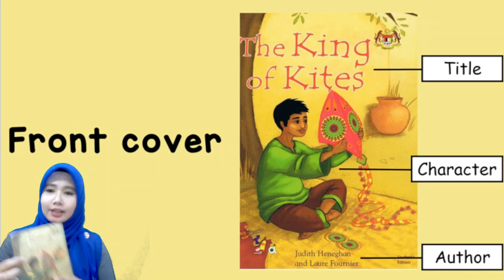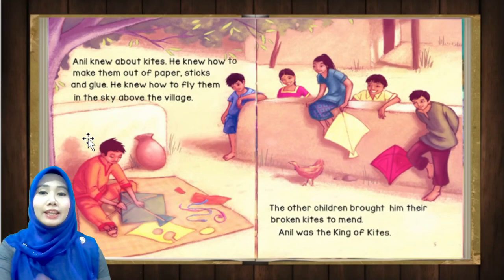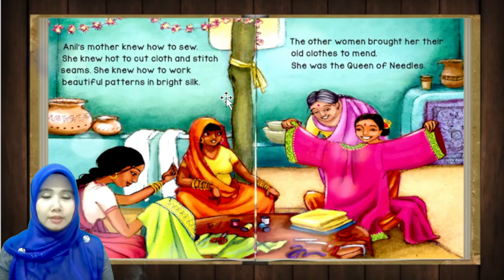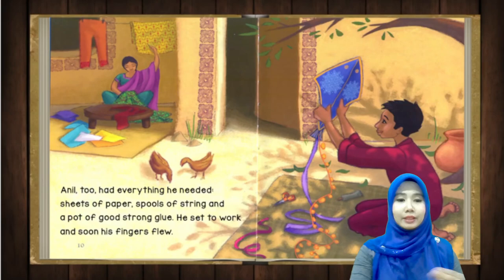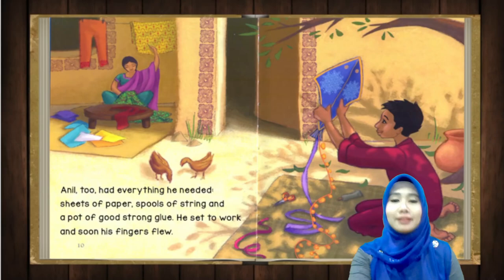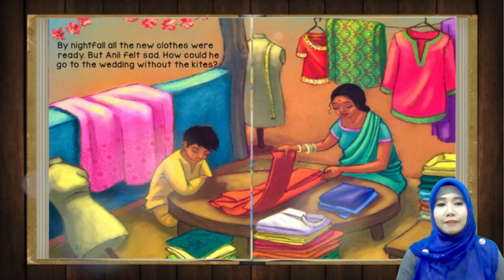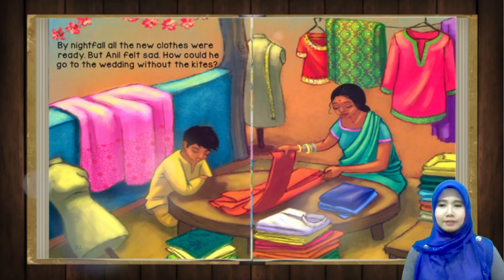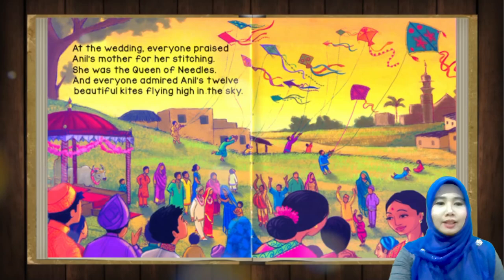Short story: The King Of Kites Year 4 (Literature)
An explanation on the features of the book, reading the story, summar, characters and characteristics